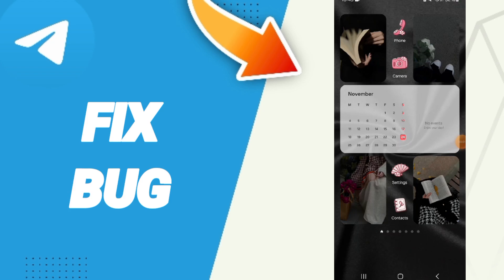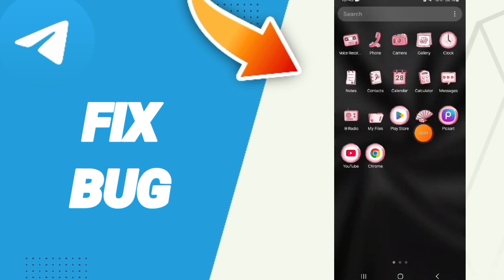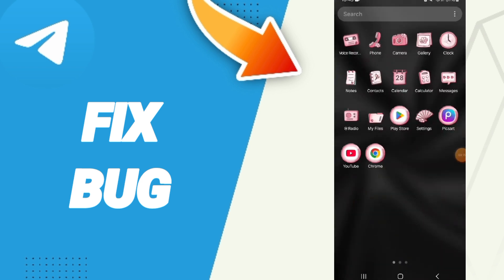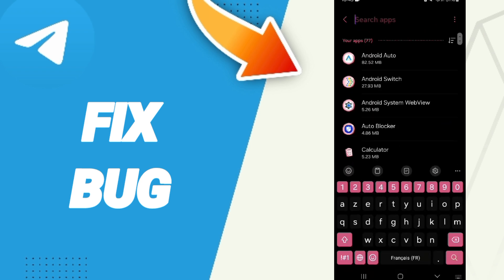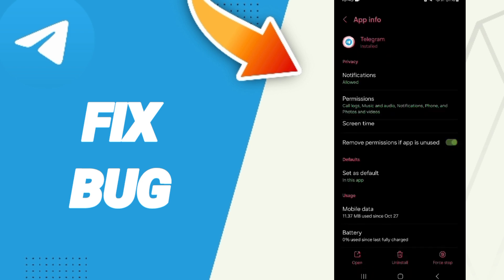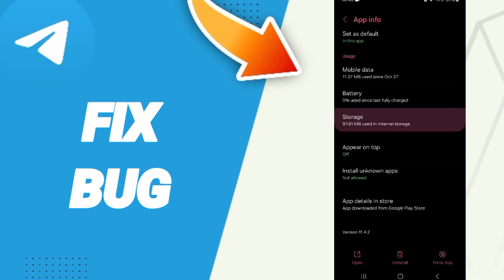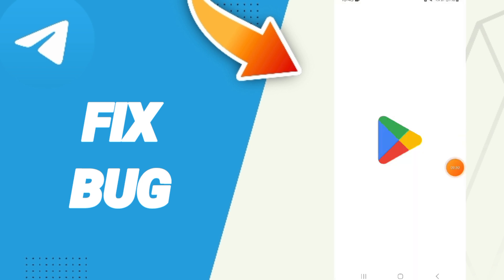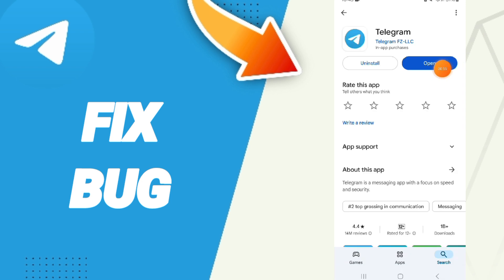How To Fix Bug On Telegram App